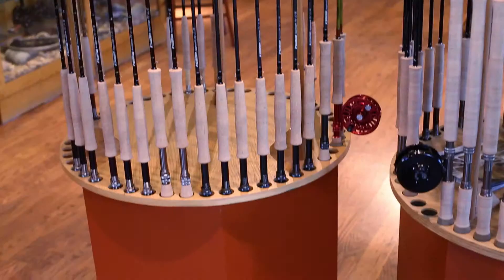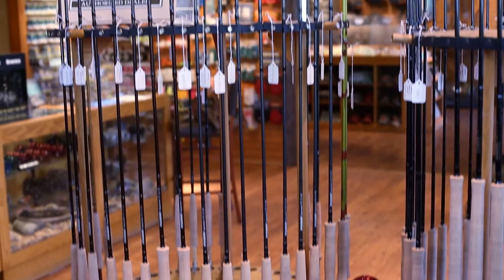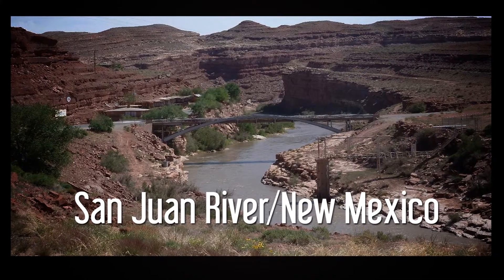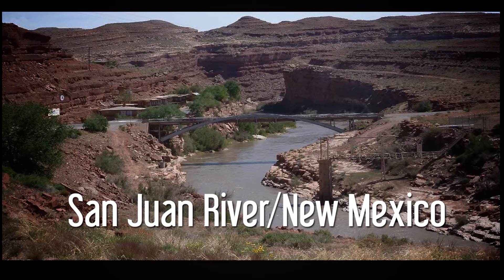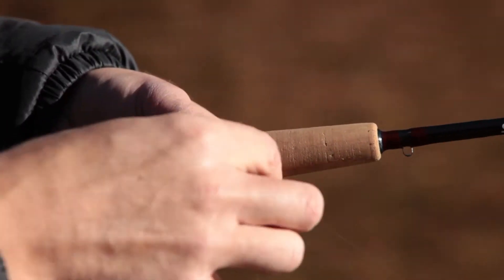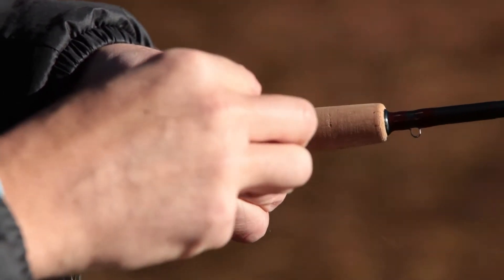DesertSportsman Blog 18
Kirk  introduces the new changes for 2013. Our new fly tying room and classes. New products arriving daily. For more information on any products log on to DesertSportsman.com.